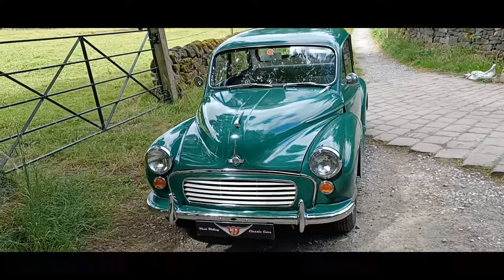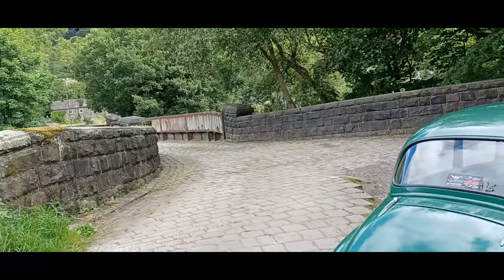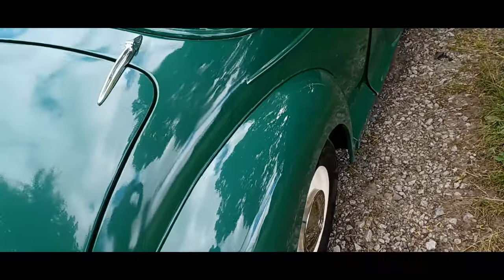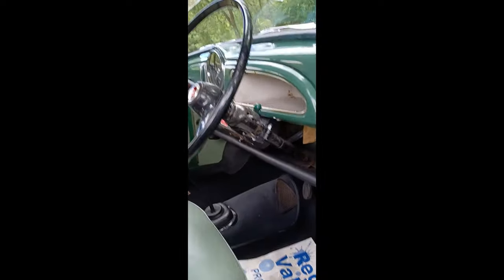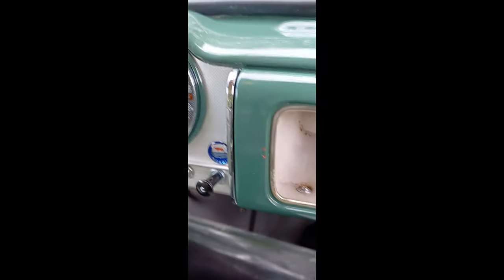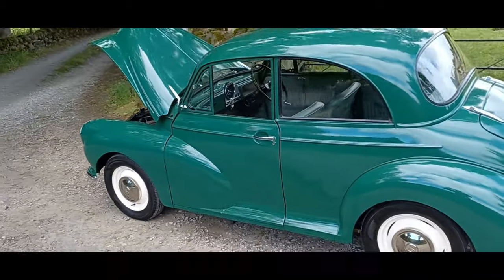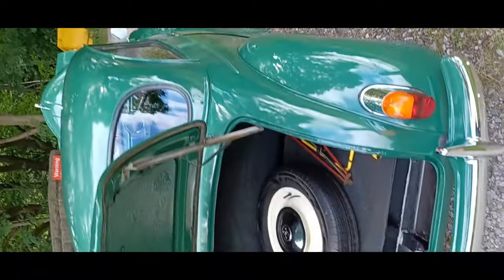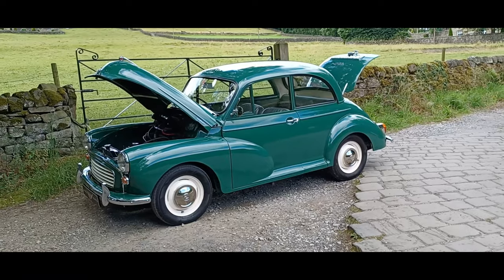1965 Almond Green Morris Minor saloon new arrival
Another new arrival @wrccmorrisminorcentremorri6506
This time in the form of this lovely 1965 Almond Green 2 Door saloon.

The Minor was previously comprehensively restored and a full photo log comes with the car for your history file.

She also comes with a heritage certificate and only has 2 previous keepers.
On top of this her previous owner was pretty confident that the 48k miles is original too!

So structurally the car is superb, she drives very well and has a nice history file, What's not to like?

Don't just take our word for it though, why not have a walkaround with Dan?